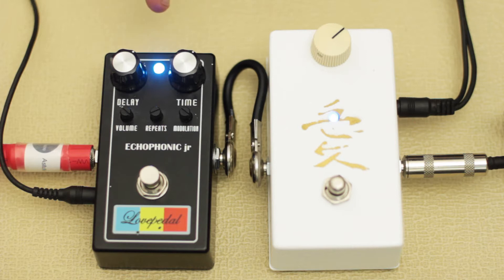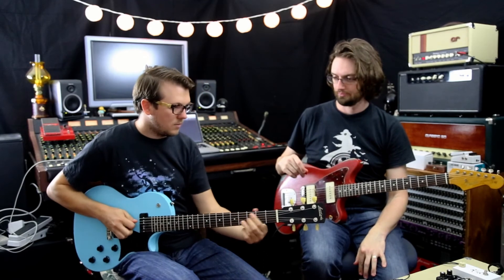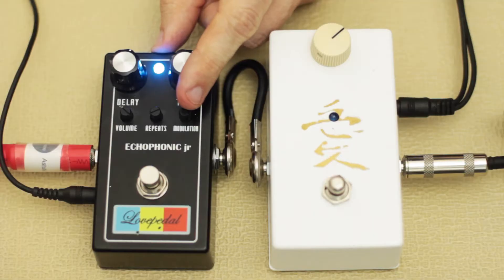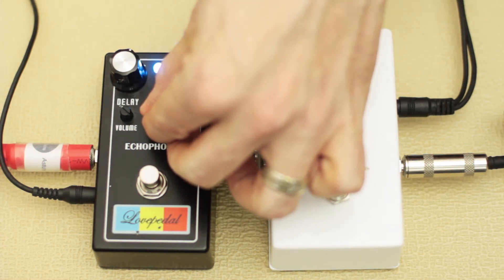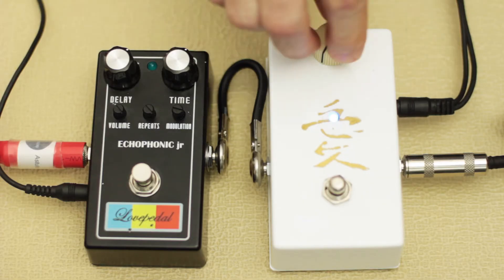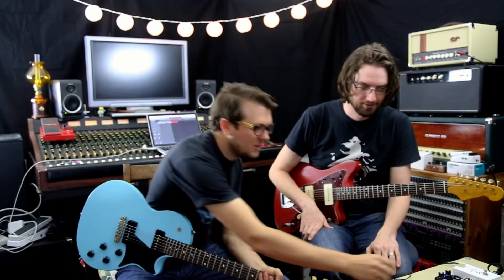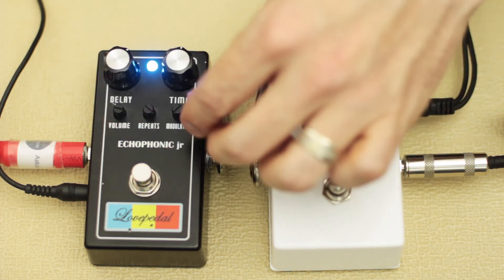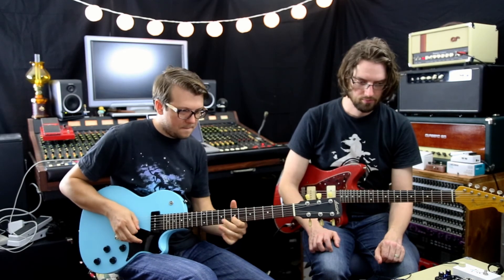Lovepedal Echophonic Jr & COT 50 'Kanji'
Gorgeous analog delay and super simple one knob Plexi sounds!

Ever heard of Facebook?? Neither have we but just incase...